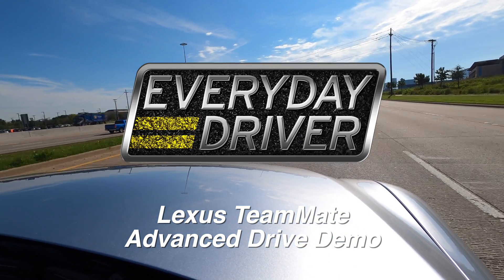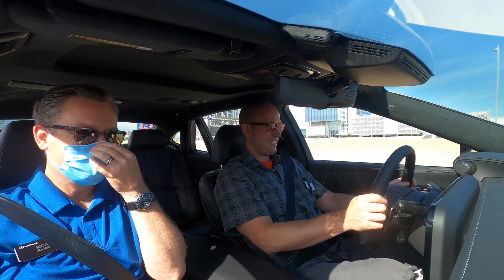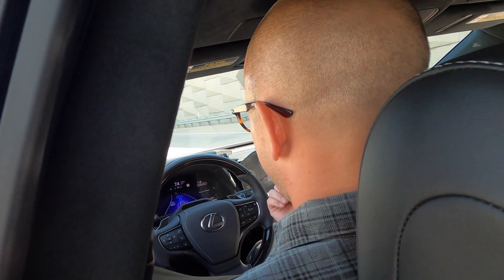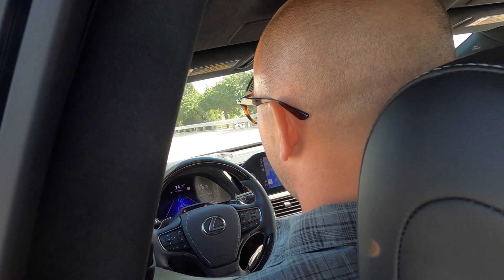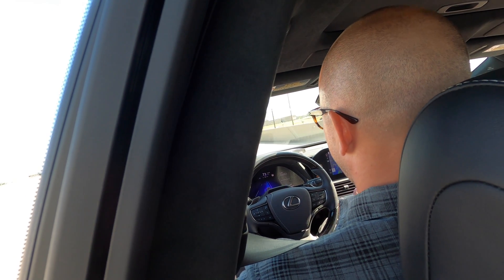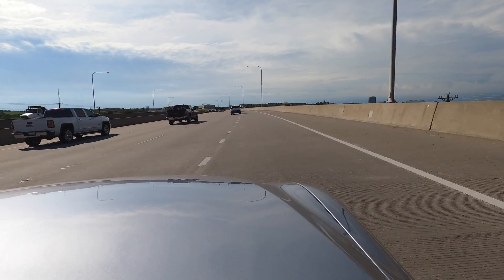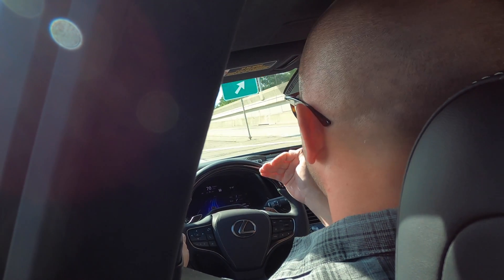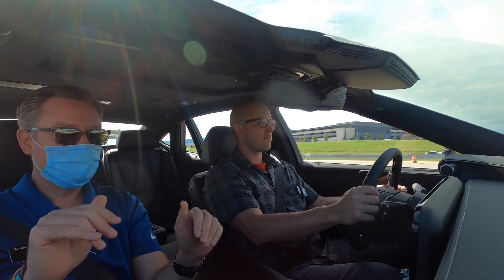Autonomous Driving - Lexus TeamMate Demo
June 2021 - Toyota/Lexus HQ Confidential
Lexus LS450h Level 2 Autonomous Driving System Demo